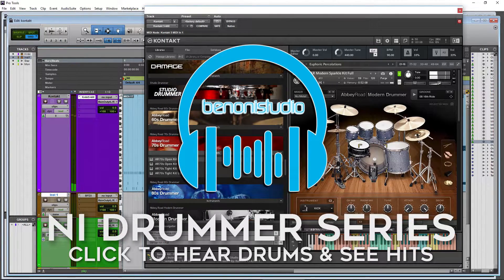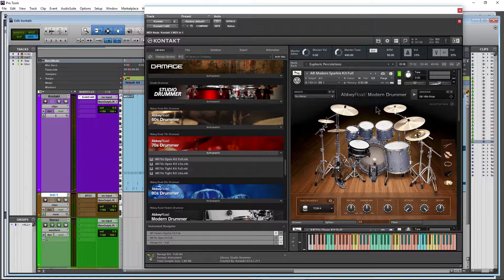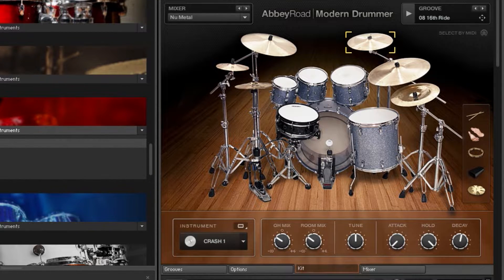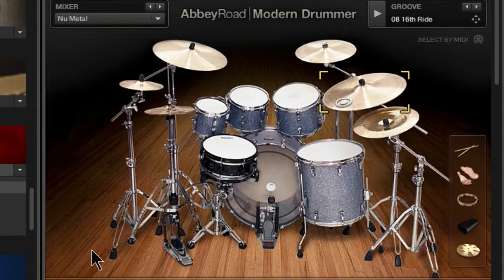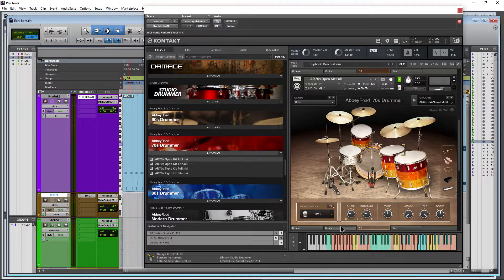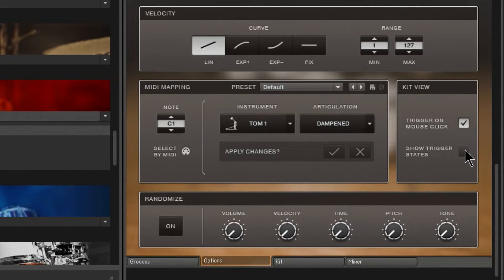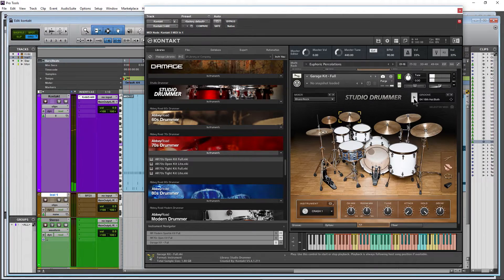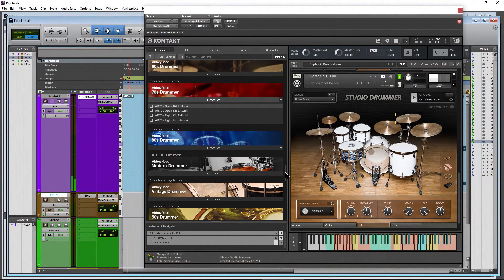Kontakt DRUMMER Series - Click to Hear Drums & See Drum Hits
How to hear a drum by clicking with the mouse and how to see the drum hits in the Native Instruments Kontakt DRUMMER series.

This video applies to all of the DRUMMER products - Studio Drummer, Abbey Road 50s Drummer, Abbey Road 60s Drummer, Abbey Road 70s Drummer, Abbey Road 80s Drummer, Abbey Road Modern Drummer, etc...

This is one of the most asked questions for the DRUMMER instruments - how can I hear a drum when I click and how can I see what drum is playing in the interface?

The answer?

It's in the OPTIONS Page under KIT VIEW!

All you need to do is 'check' both options:

Trigger on Mouse Click

Show Trigger States

Go back to the KIT view, and now you can click a drum to select it and hear it.

And when you play a Groove you will also see which drums are being hit.

▶More Kontakt DRUMMER videos

▶Our Links